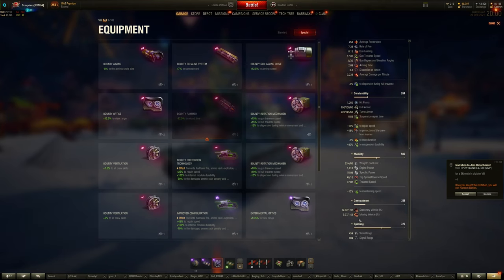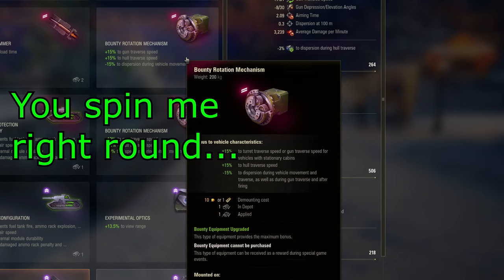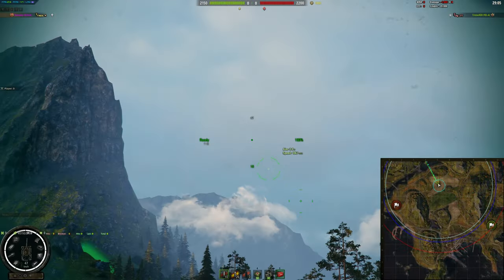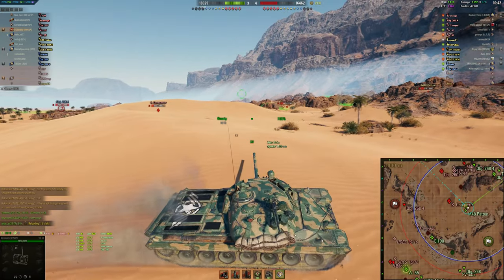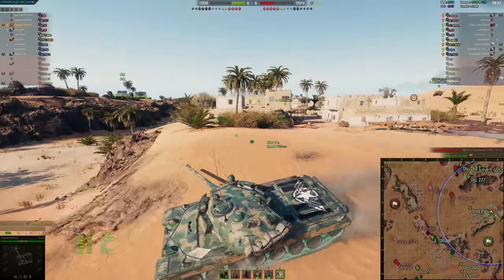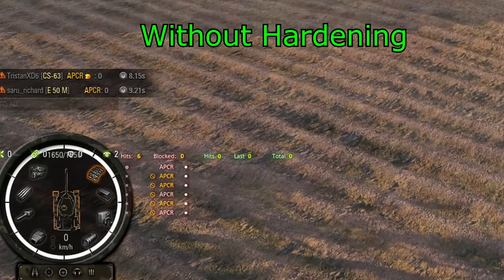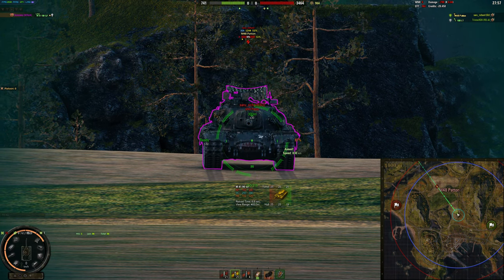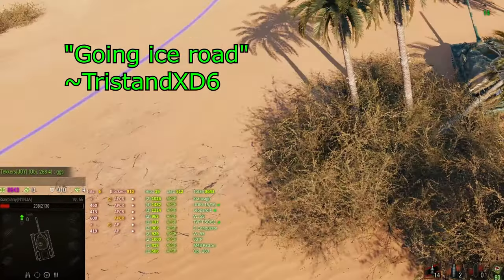A Comprehensive Guide to Equipment 2.0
Equipment 2.0 definitely was a significant change for World of Tanks on its own. However, with the release of field mods and the ability to have a secondary equipment loadout, understanding exactly when and why certain pieces of equipment should be used is all the more important now than ever before.

TEXT VERSION OF THE VIDEO:

Not all of you want to watch a video though, and would rather have a quick text analysis of different equipment, so here goes:

Rammer: Important, but replaceable on tanks with very long reloads or unreliable guns. For such tanks (FV215b 183, KV-2, etc.) other equipment to help the gun may be more useful.

Vents: Overrated and replaceable. Only use on tanks with no downsides (STB-1) or tanks with a million downsides (FV4005). Everything else usually only needs a buff in one or two areas, so you can easily replace Vents for something that targets those areas instead.

Improved Rotation Mechanism: Mostly for increasing traverse without a gun handling penalty. Only gives better gun handling when going in a straight line or turning the turret slowly. Goes great in combination with VStabs though.

Gun Laying Drive: VStabs are always better. However, GLD aims faster than IRM will. However, IRM's gun handling benefit generally will make them more useful than the GLD.

VStabs: The most important piece of equipment in the game and very hard to replace unless your tank has great gun handling (or is very slow). If you do replace it, replace it with IRM.

Turbo: Useful on some tanks, especially those with either a limited top speed / reverse speed OR great top speed but a mediocre hp/ton. WT auf Pz. IV, T-103, T28, T95, these all benefit from Turbo quite a bit. However, even fast tanks such as the Kranvagn can be very competitive with a Turbo.

Optics: If you have over 380m base view range, you can reach 445m without Optics. If you have less than 380m base, Optics should be considered, especially at the lower Tiers where view range matters so much more. A must-have for scouts as well.

Commander's Vision System: Useful for scouting setups, although not an easy choice over Optics. CVS will allow you to spot tanks more easily within your spotting distance than Optics would, HOWEVER, Optics allows you to see further distances if you're not at your 445m view range cap yet.

Improved Aiming Unit: Standard one isn't very useful, and Vents will be better. However, the Bounty version (or the regular one in the Firepower slot) will be very helpful, especially in combination with Vents for improving your gun's behavior.

Spall Liner: Useless. Reduces HE by 35%-40% instead of advertised 60%. Ramming is reduced by 15% instead of advertised 60%. It calculates off thickness of armor instead of reducing the damage itself. Don't use it, ever.

Hardening: Very useful for aggressive tanks that may get tracked often. IS-7, Obj. 268 v4, E-100, etc. may all benefit, although each for slightly different reasons. If you don't need track durability however, don't bother. The HP buff isn't worth it on its own.

Modified Configuration: Very useful for tanks with super unreliable modules (FV215b and the 183 counterpart). However, other equipment may also be very useful. You can negate extra damage by being more careful, so whether or not this is useful will be up to you, and the tank.

Grousers: Tank dependent. For tanks with bad terrain resistances (Kranvagn, Renegade, IS-7), these will be extremely helpful to improve your mobility, and will increase your effective top speed MORE than a Turbo will. However, if you have good terrain resistances, then either use a Turbo or a Rotation Mechanism.

Camo Net: Useless. Always useless. Don't think about it.

Low Noise Exhaust: This is why Camo Net is useless. Bounty Low Noise Exhaust gives you a 9% camo buff without needing to sit still or take up any specific slot... and works when moving.

Binoculars: Useful, but very campy. Only use it for Swedish TD's (where they can turn without losing Binocs) or for lower Tiered tanks with very campy playstyles.

Radio Set: Sadly, useless. Has potential, but Optics / CVS / Low Noise Exhaust are all too important to sacrifice for a Radio Set.

TIMESTAMPS:
0:00 - Intro
1:01 - Gun Rammer
1:53 - Vents
3:13 - Improved Rotation Mechanism
4:33 - Gun Laying Drive
5:45 - Vertical Stabilizers
6:43 - Turbocharger
7:58 - Coated Optics
9:05 - Commander's Vision System
9:55 - Improved Aiming Unit
11:02 - Spall Liner
11:52 - Improved Hardening
12:54 - Modified Configuration
13:31 - Additional Grousers
14:18 - Camo Net
14:56 - Low Noise Exhaust
15:20 - Binoculars
16:00 - Improved Radio Set
16:40 - Outro

Good Habits - Dlyan Sitts
A Little Bit More - Deanz
Conmigo - Nico Rengifo
A Breathe of Fresh Air - Tricycle Riot
Back Down - Donell Mase
Shake Up - Cushy